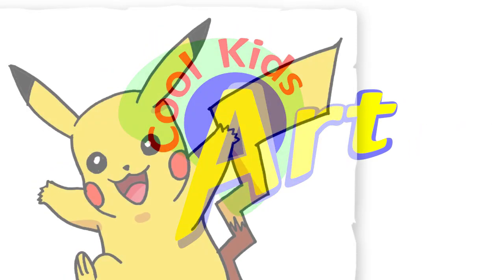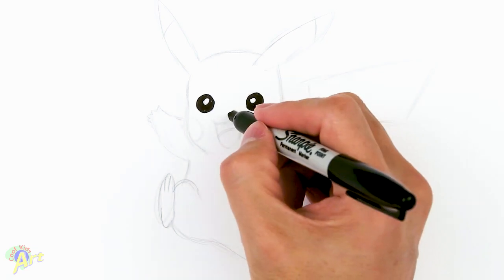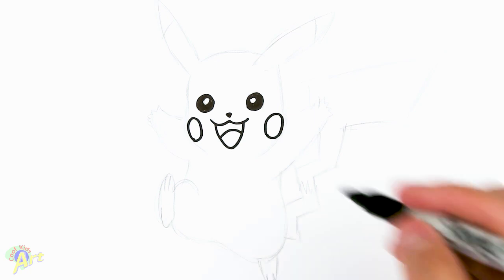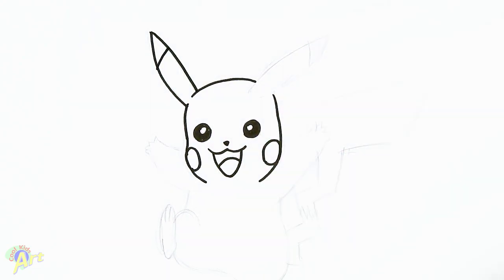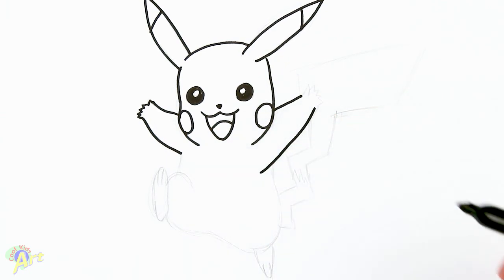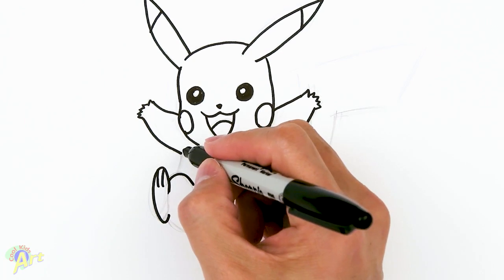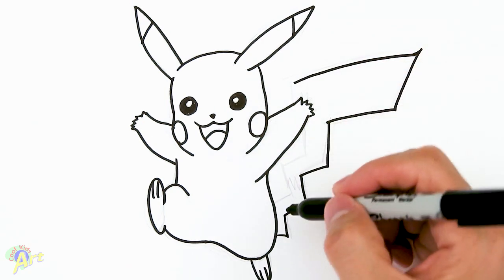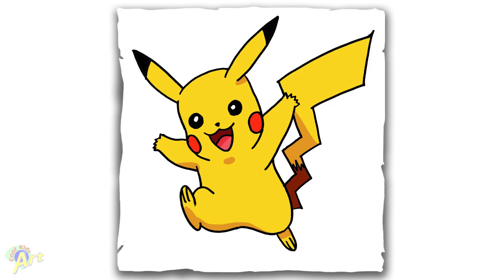How to Draw Pikachu | Pokemon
Step by step beginner drawing tutorial of Pikachu from Pokemon. Let me know what other characters are your favorites from Pokemon.